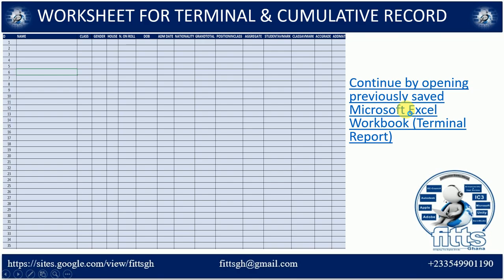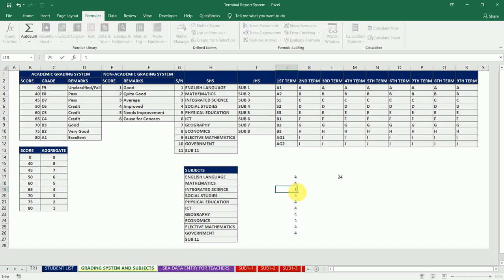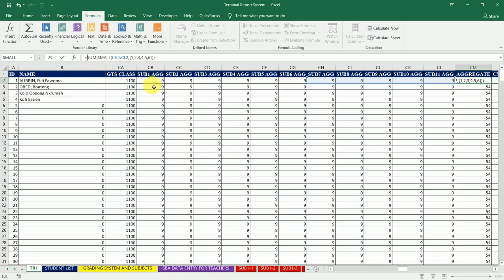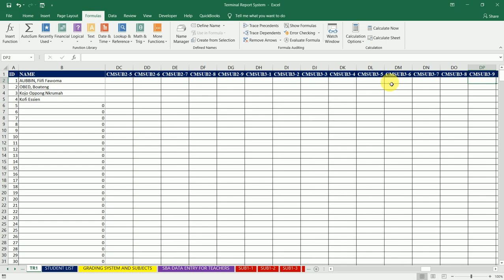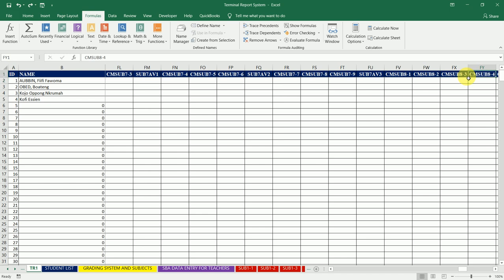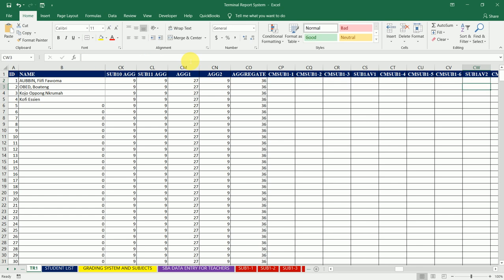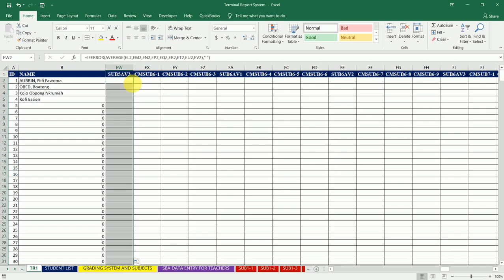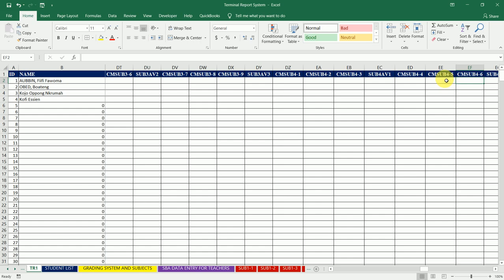Lesson 10 - Terminal and Cumulative Records Worksheet Part 3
📚 Lesson Overview:
In this lesson, you will continue building your terminal and cumulative records worksheets using Microsoft Excel skills from the Microsoft Office Specialist (MOS) program. This session focuses on intermediate techniques for calculations, summaries, and linking data efficiently.

✨ What You’ll Learn:
How to perform intermediate calculations for terminal and cumulative records
Techniques for linking data across multiple worksheets
Using Excel formulas, functions, and formatting for clarity and accuracy
Best practices for organising data for professional reporting

🎯 Why This Matters:
These skills enable you to manage student performance data efficiently and prepare accurate reports, saving time and ensuring data integrity—essential for educators and administrators.

🚀 Take Action:
Upgrade your Excel skills, improve your reporting workflow, and stand out in your career with MOS certification!